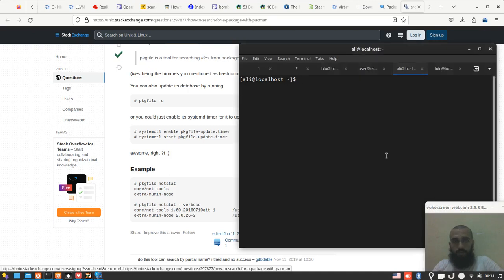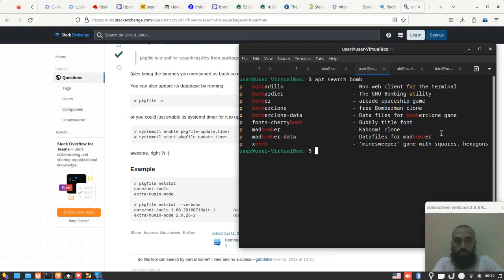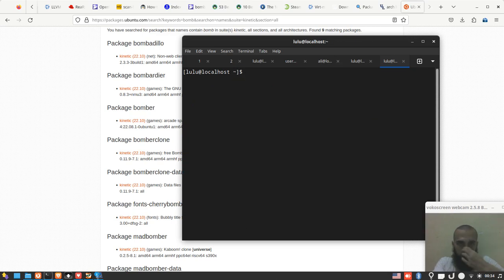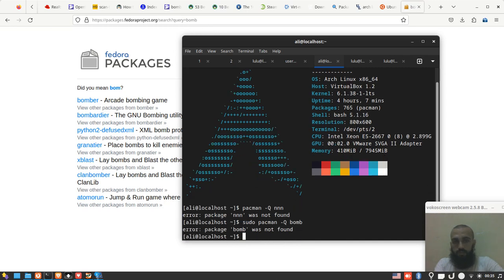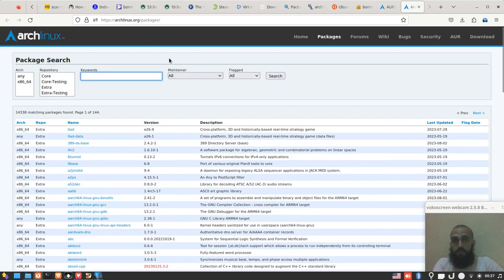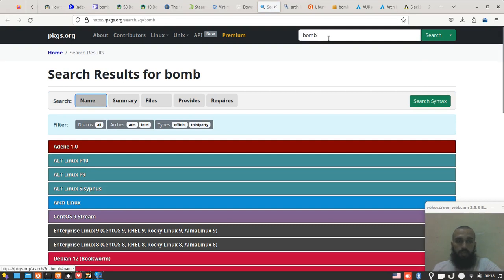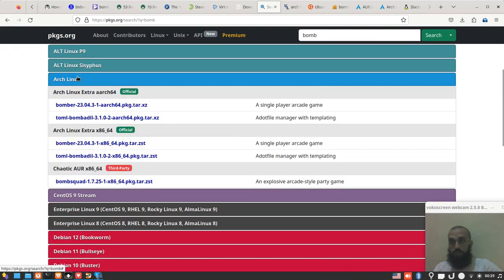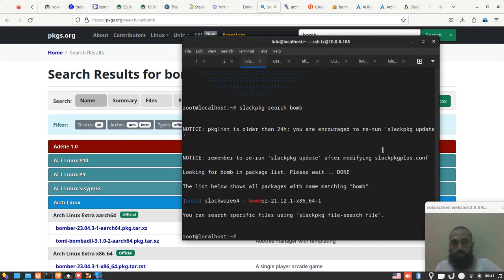Search for the packages in some of the famous Linux distros